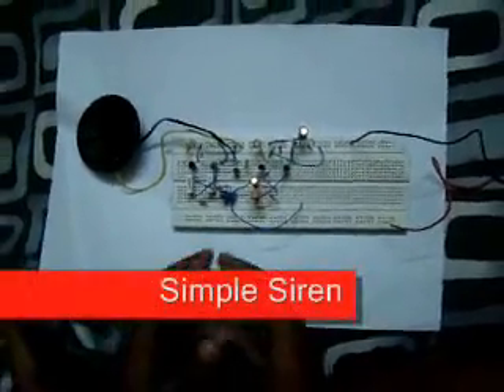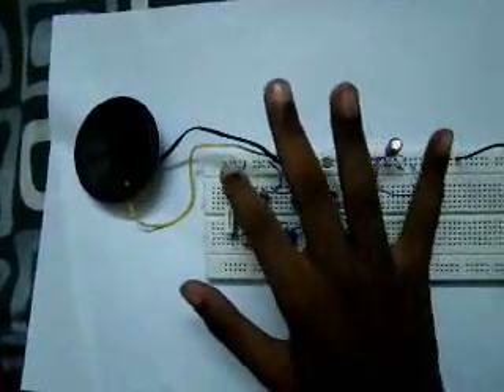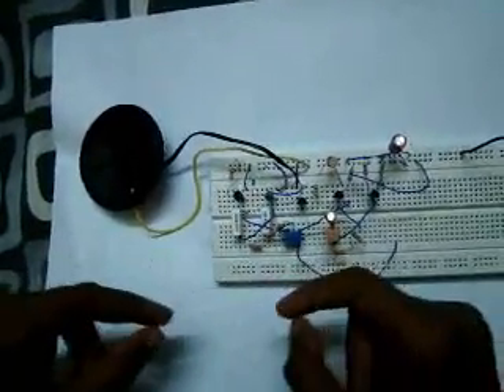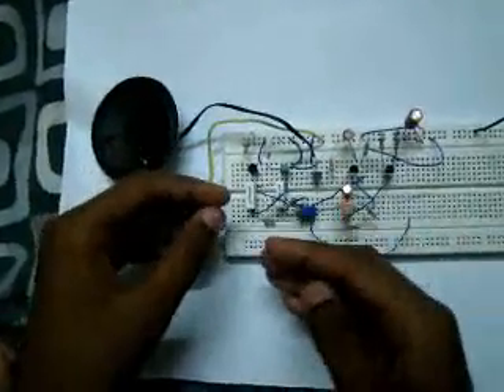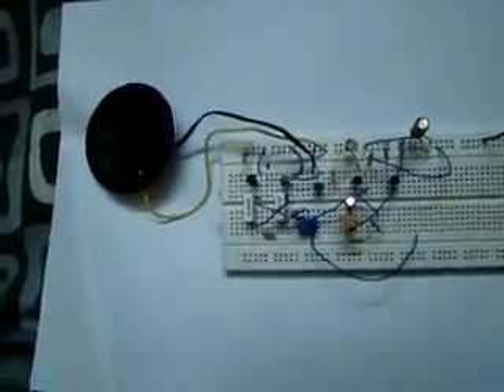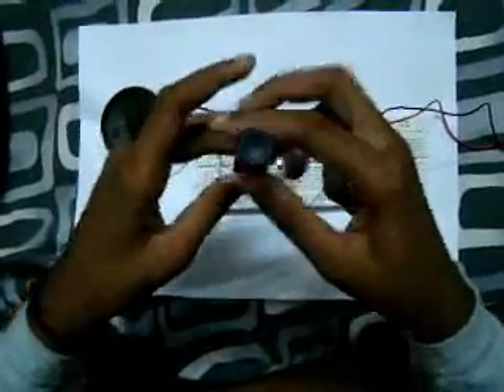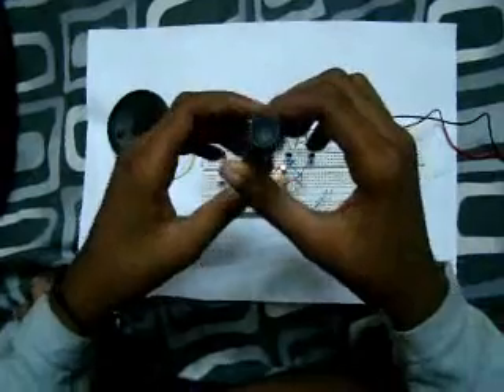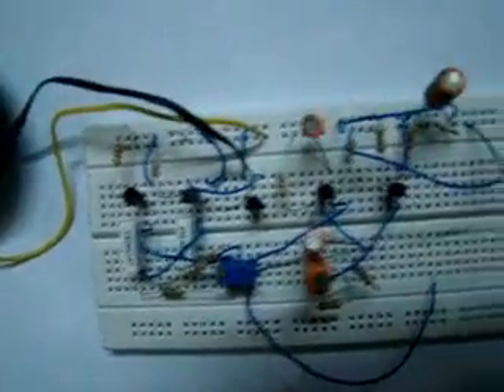Simple Siren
This circuit produces a very interesting siren sound with a few low cost components. The frequency range supported is very wide so that you can produce a range of sounds. please to getdetails on how to do the project.